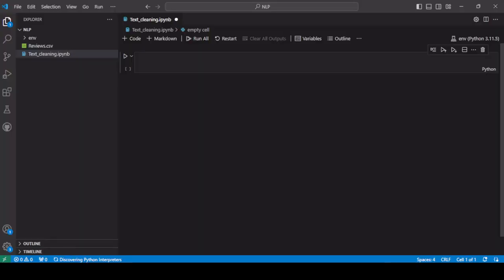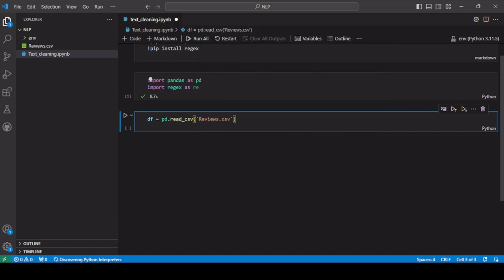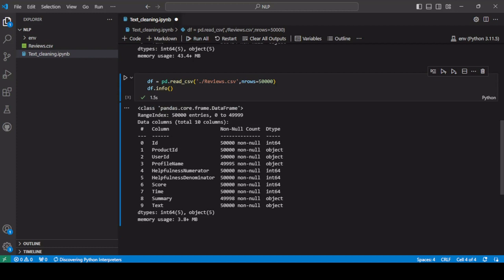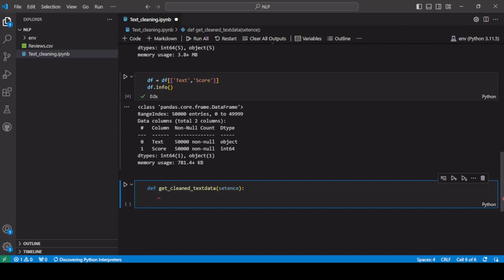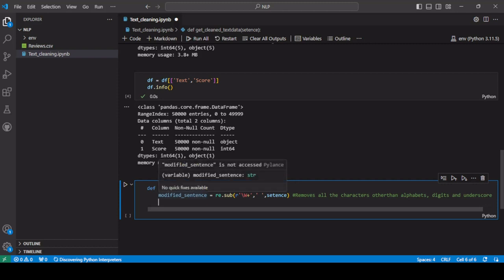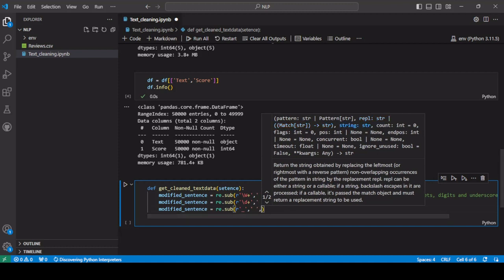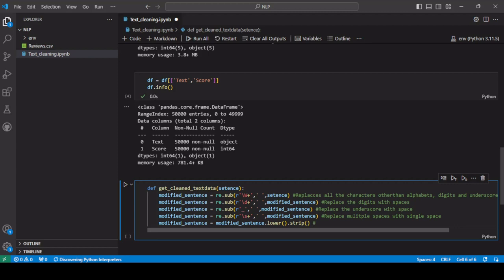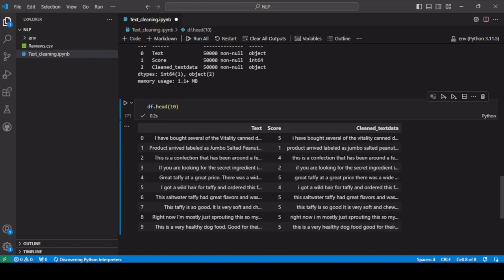Text Cleaning on Amazon Fine Food Review Dataset